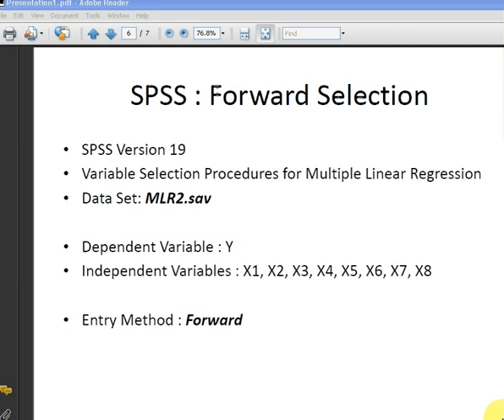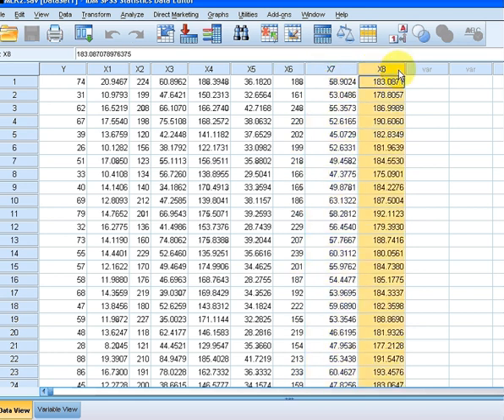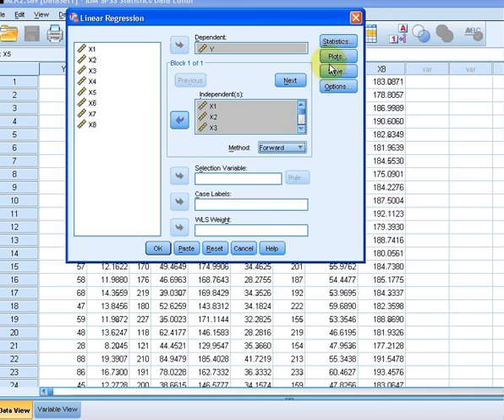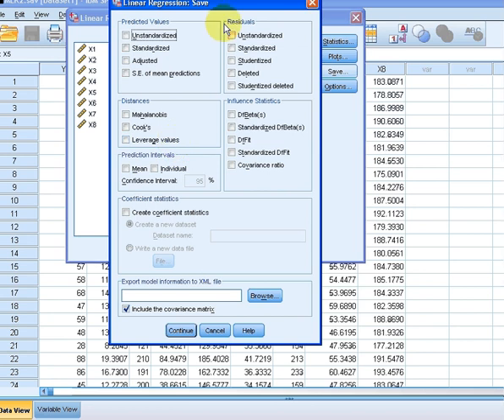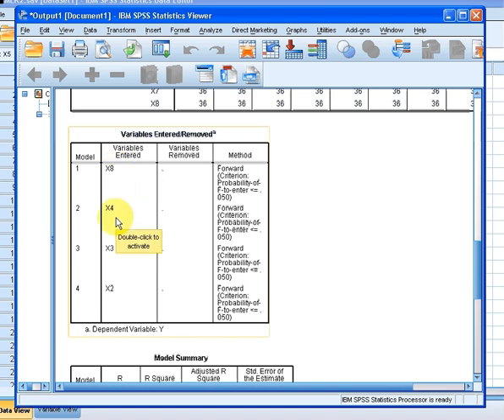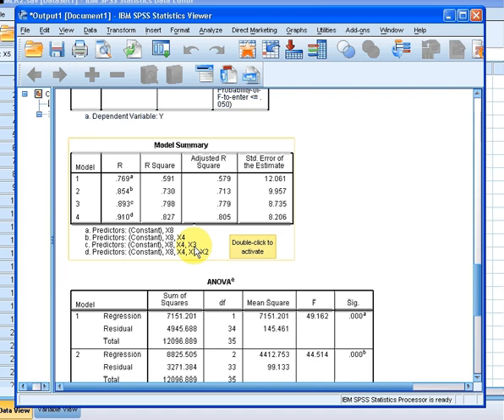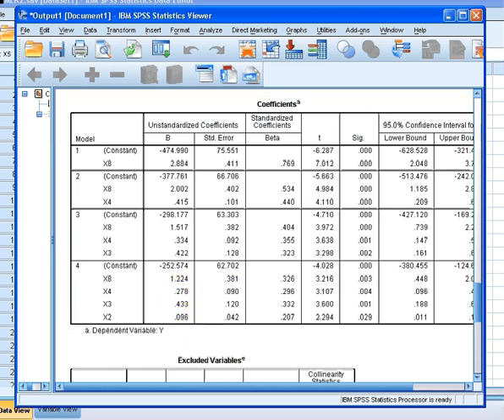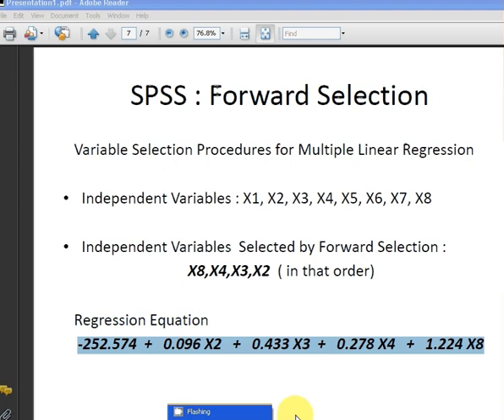SPSS : Forward Selection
SPSS version 19 data set MLR2.sav

Forward Selection using SPSS